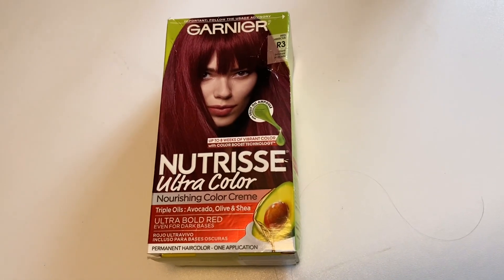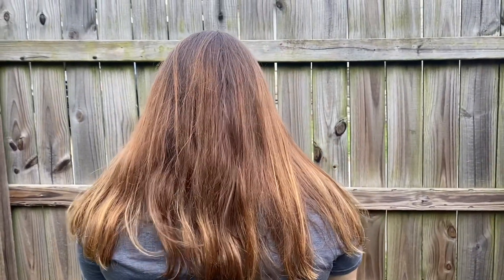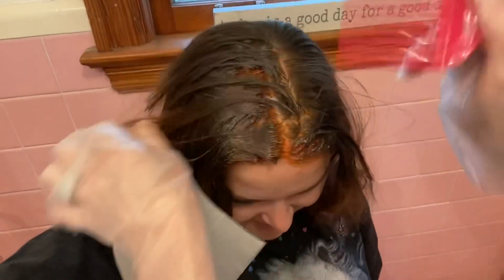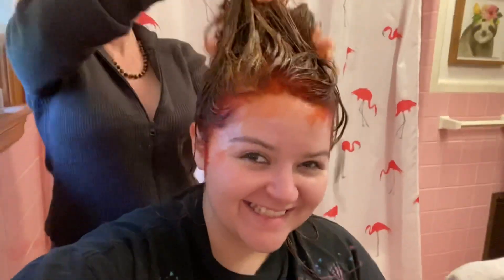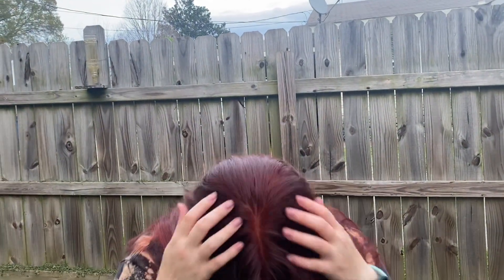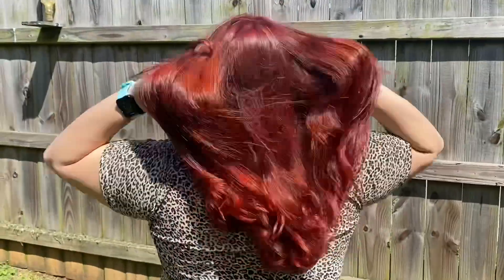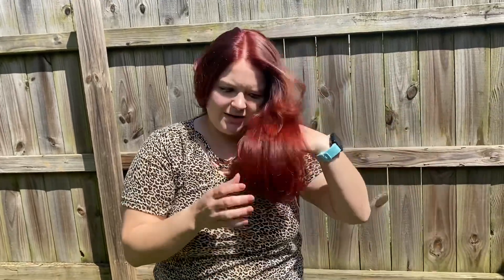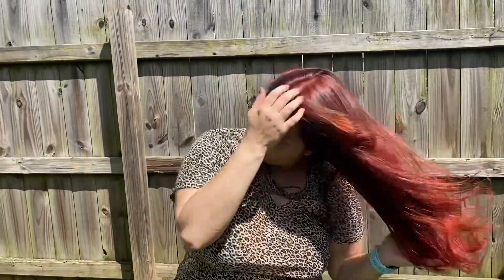Garnier R3 Red Hair Dye from Brown Hair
Documenting my box dye experience with the Garnier R3 Red Hibiscus.